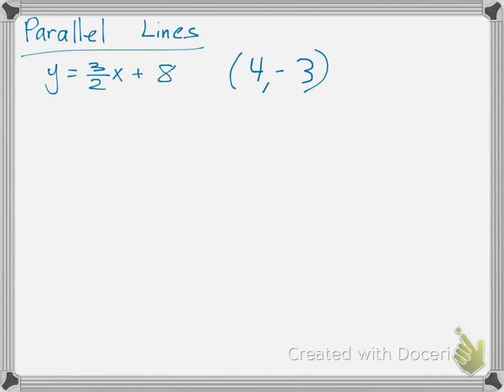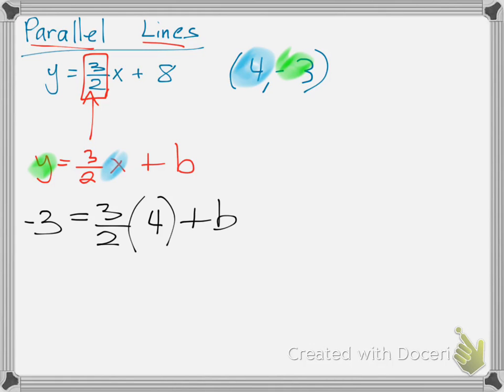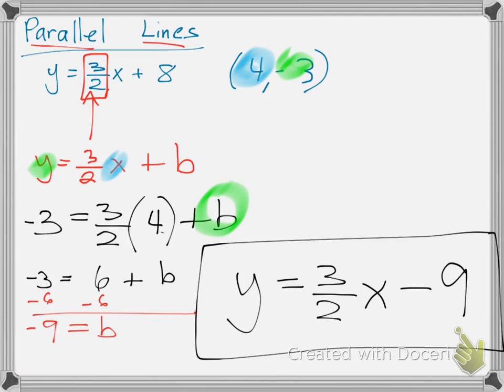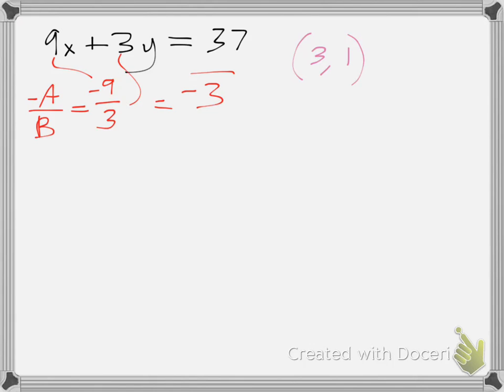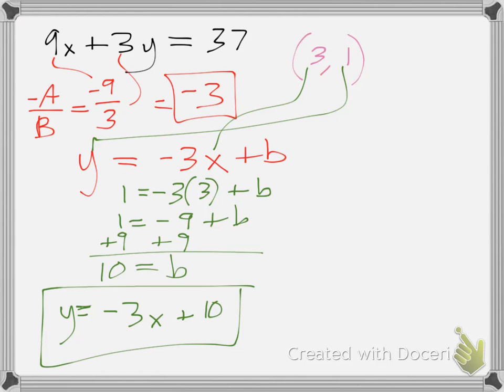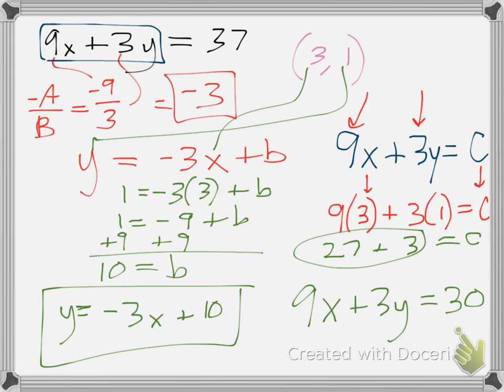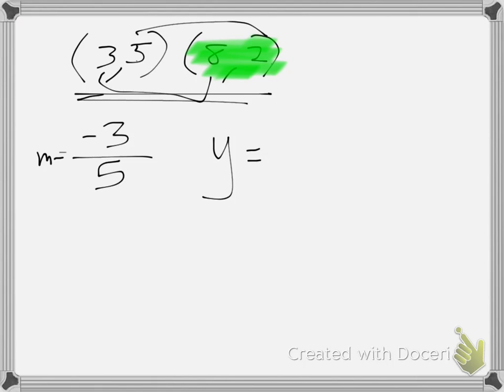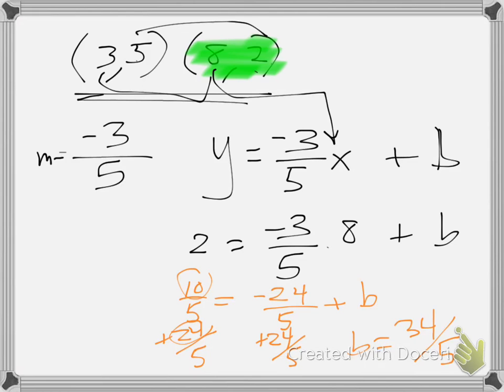parallel lines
How to find the equation of parallel lines